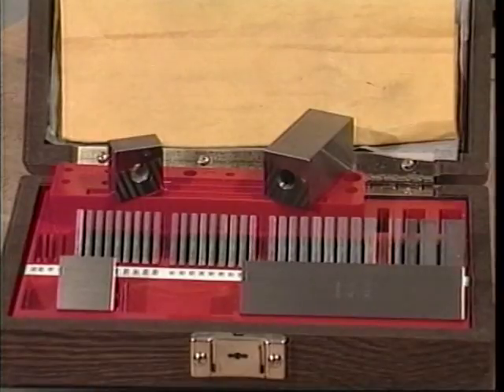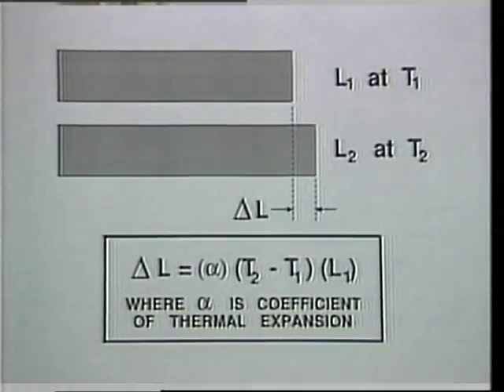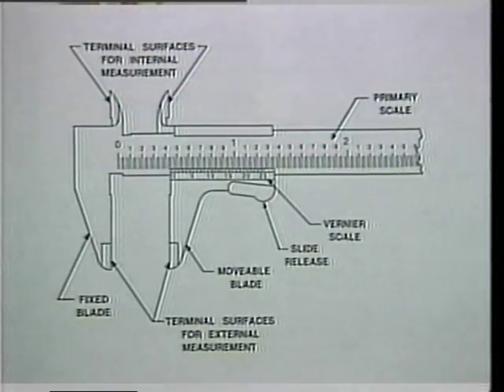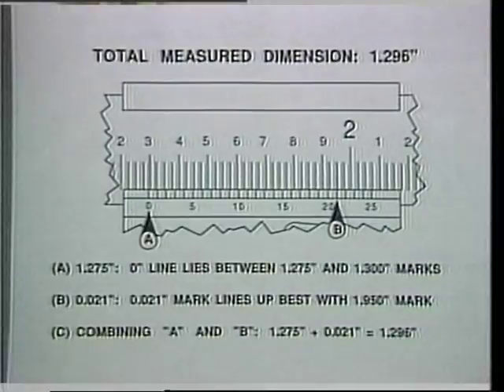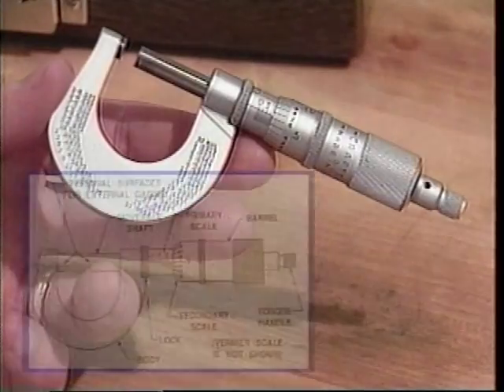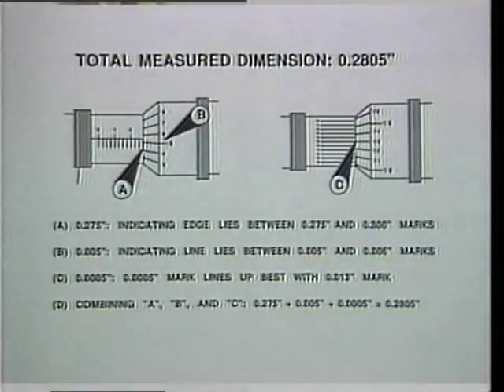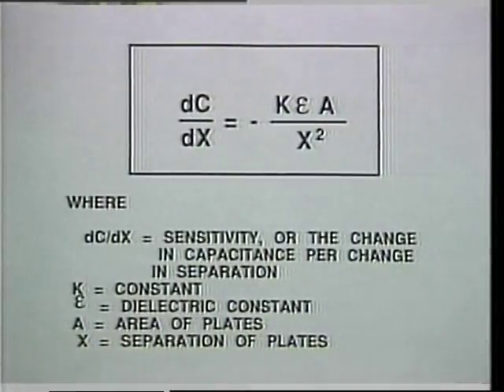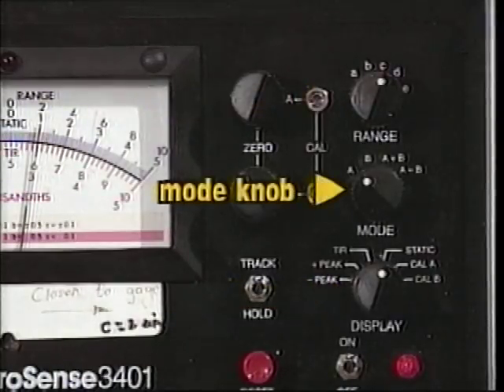Lab 1 - Length and Distance Measurements